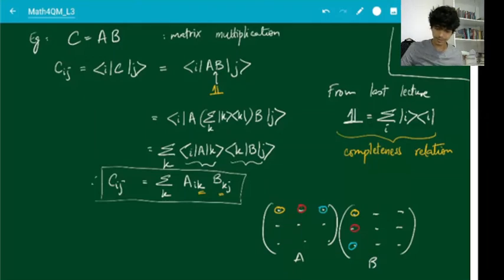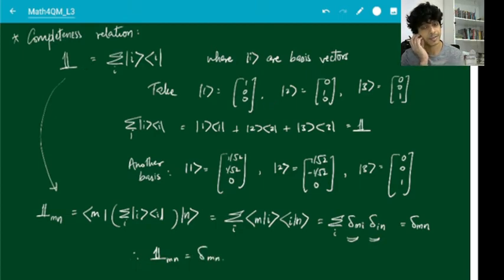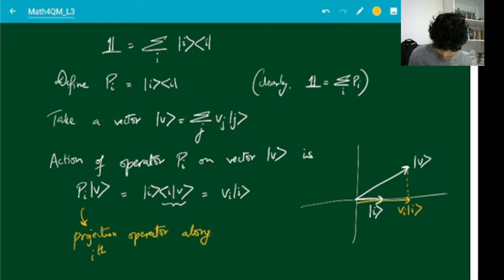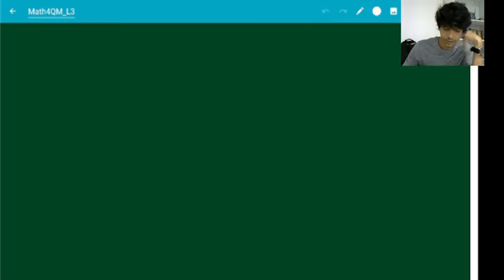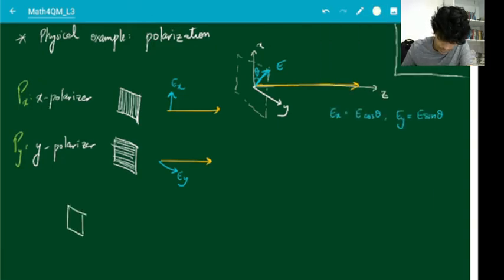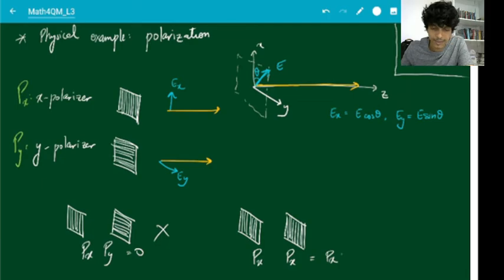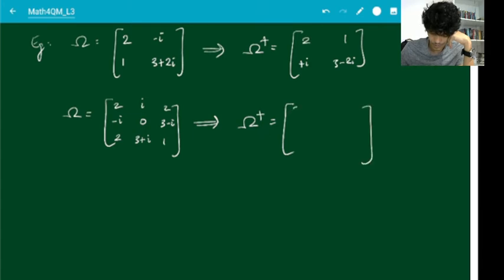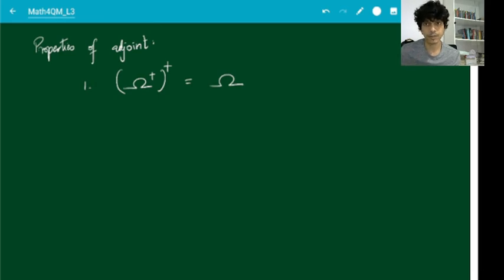Mathematics for Quantum Mechanics Lec 3.2